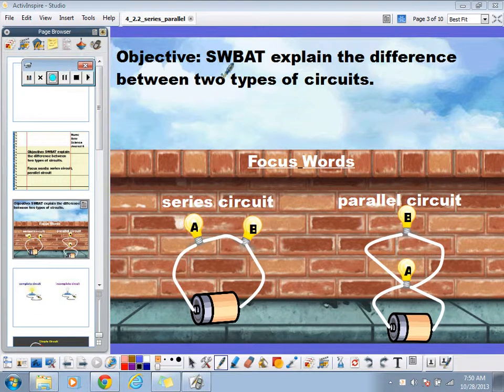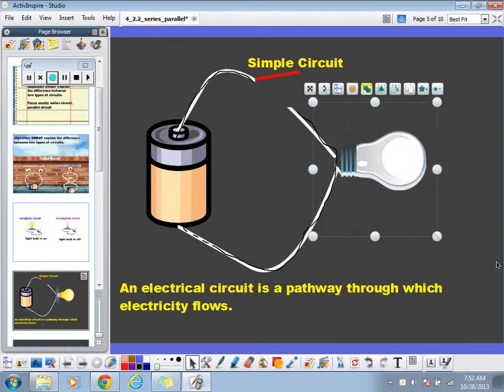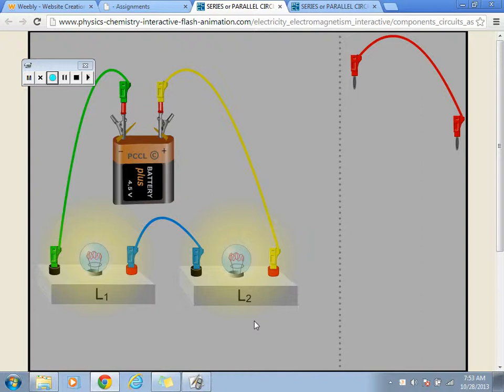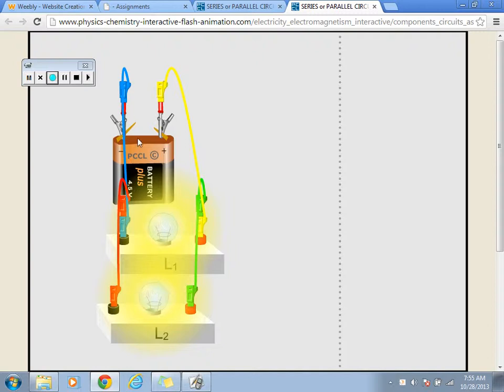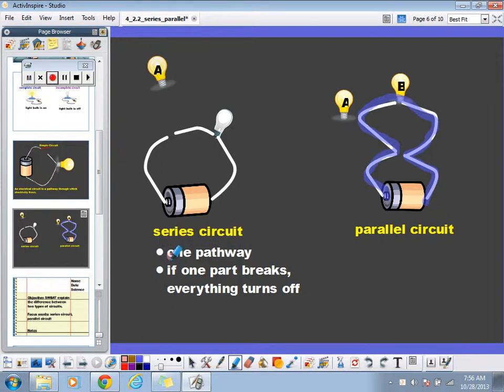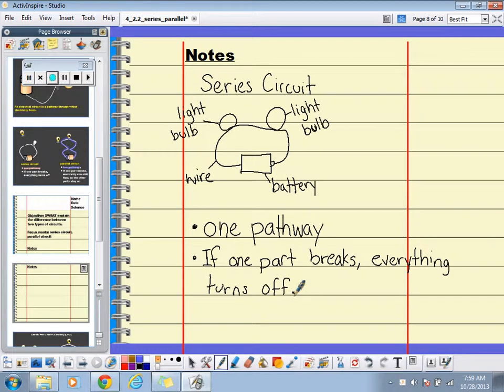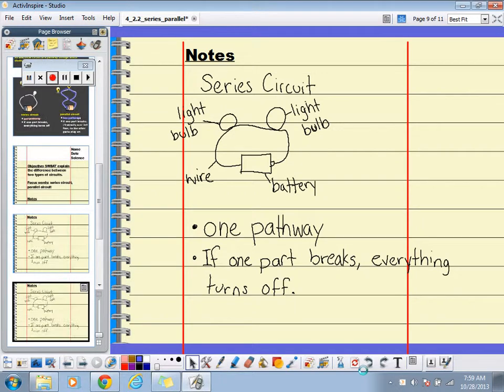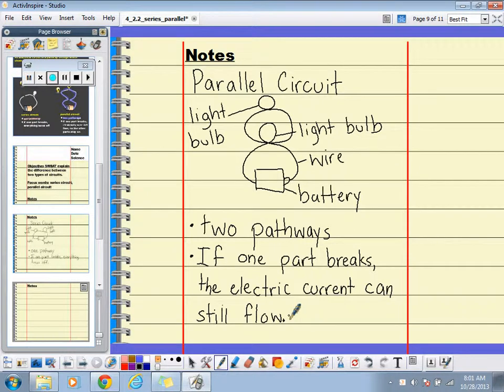4 2 2 video